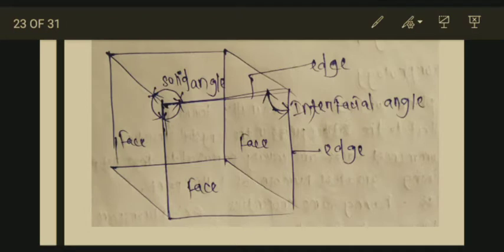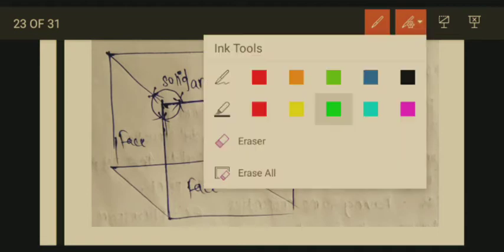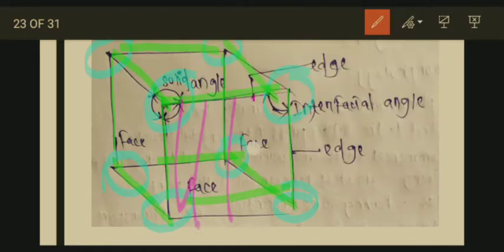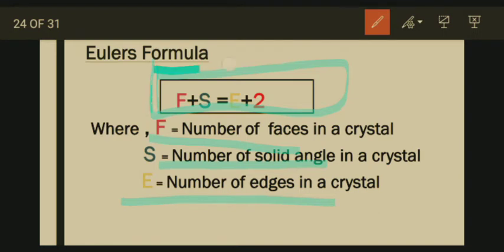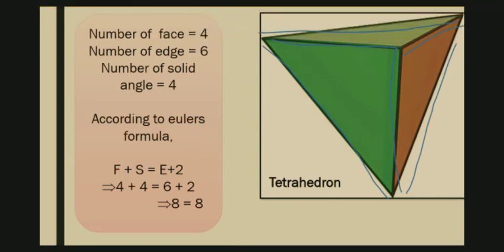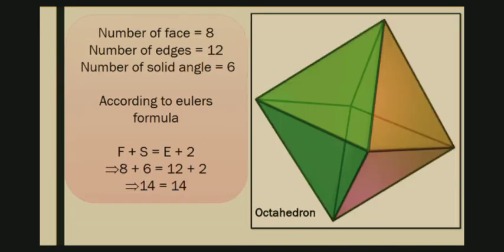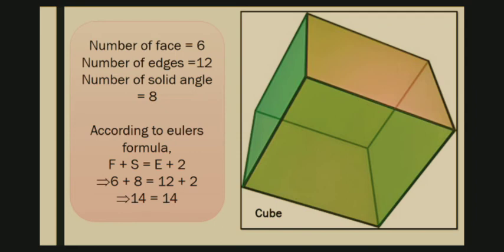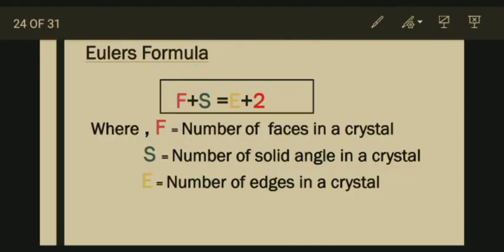Geo-shiksha# lec-4:- Eulers Formula